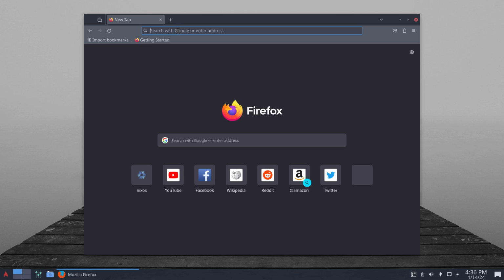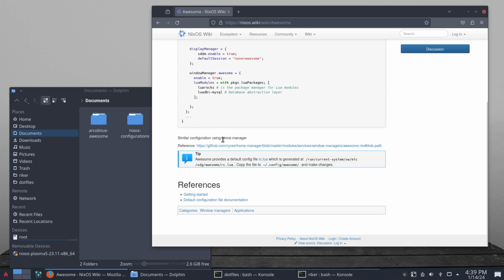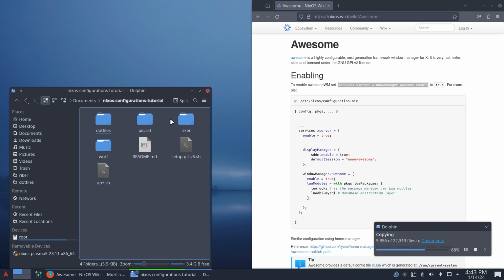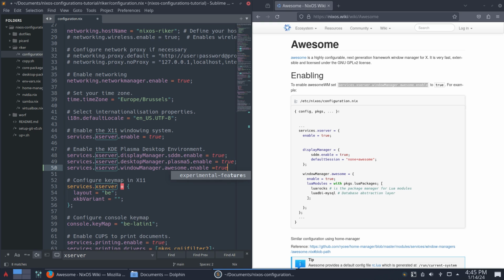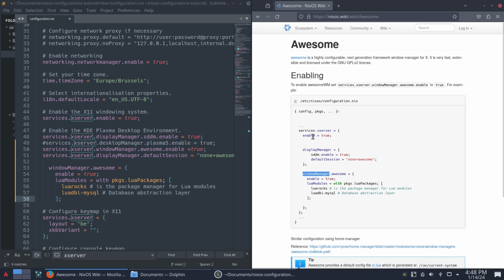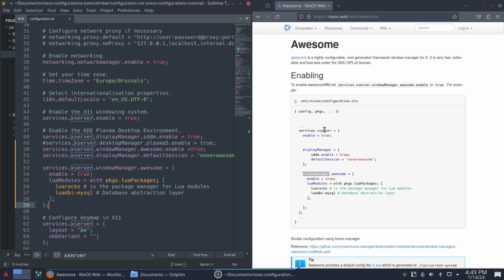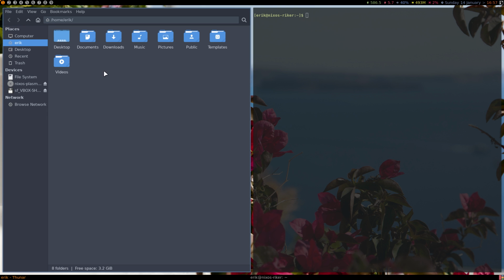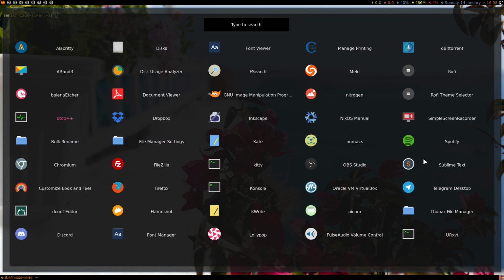Nixos 7: Awesome - installing Awesome - removing Plasma - re-installing Plasma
Change between desktops is quite easy and it needs to be declared
not installed